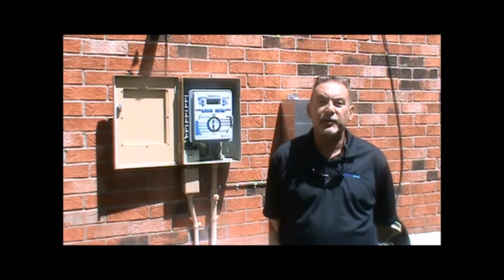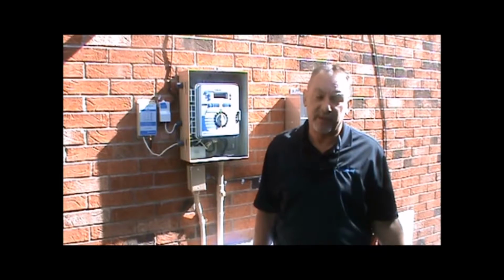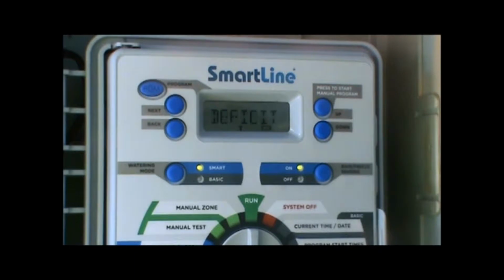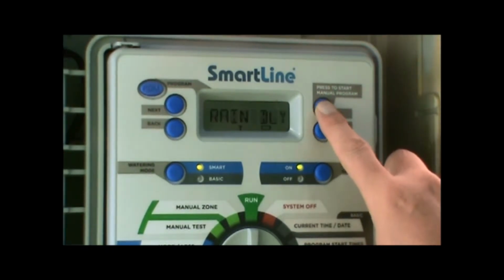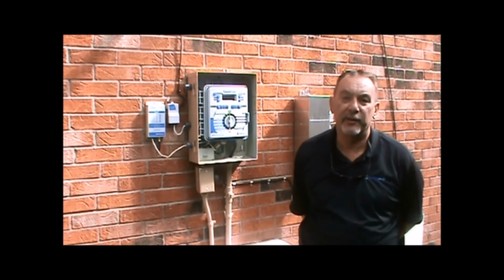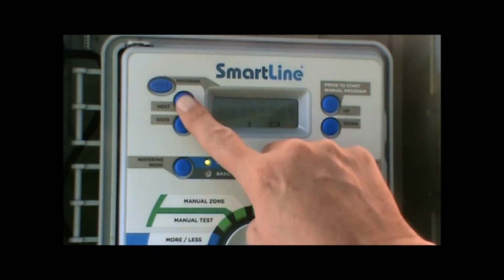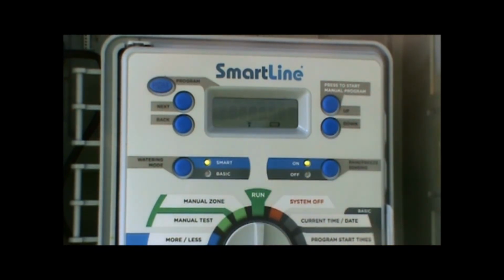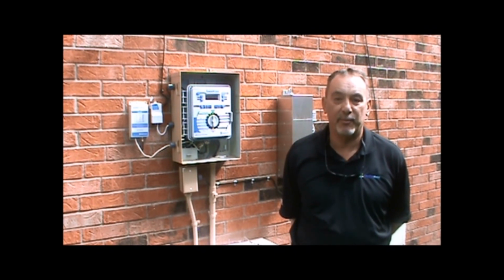Weathermatic SmartLine Advanced Features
SmartLine Advanced Features Overview